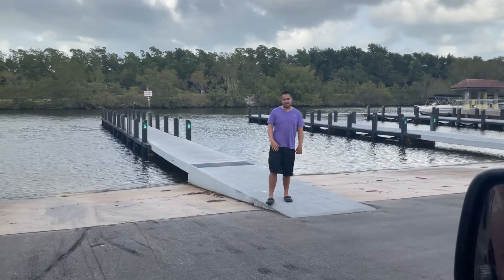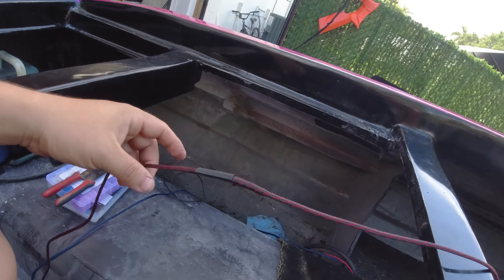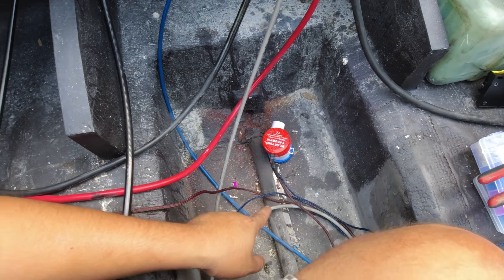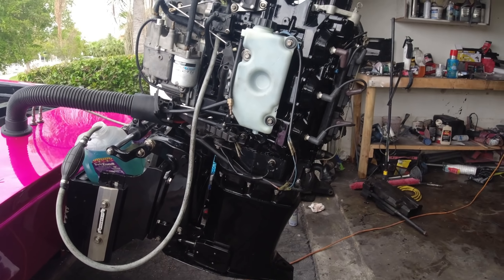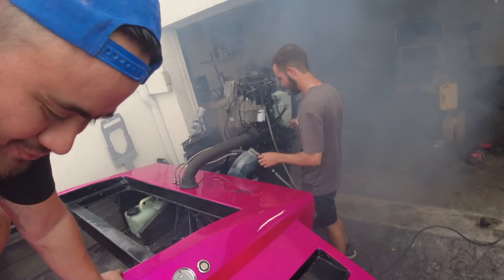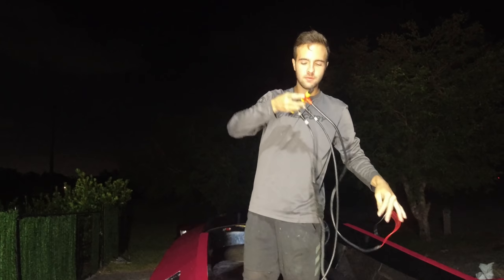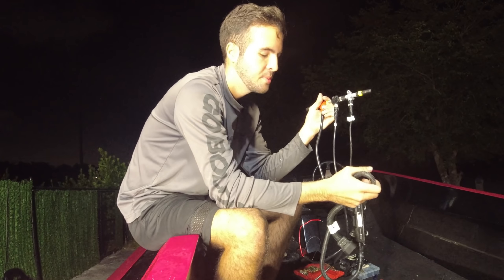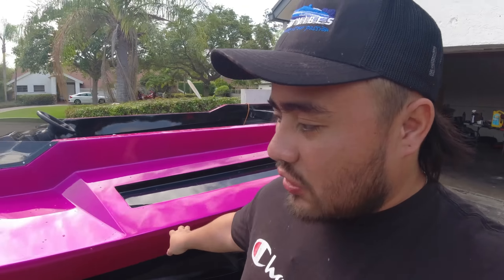THE HOME BUILT SPEED BOAT FIRST TIME IN THE WATER ( TESTING AND TUNING ) 😎🤙🏼🚤💨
Finally after 6 long months we finally get to see the 21’ HOME BUILT speed boat go in the water.